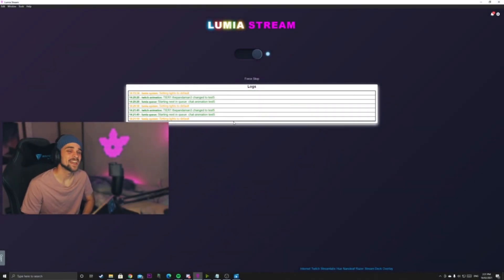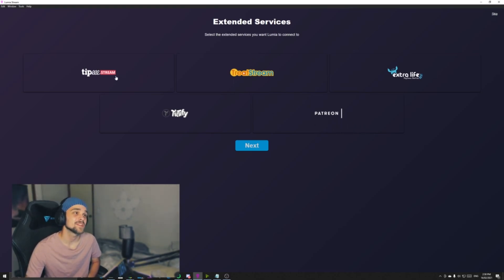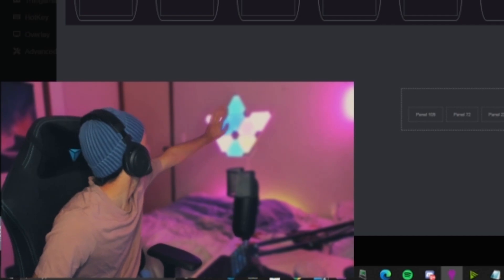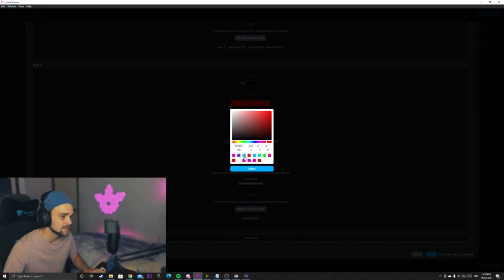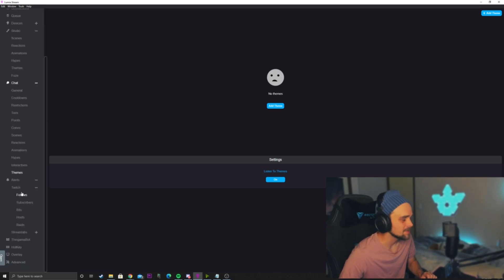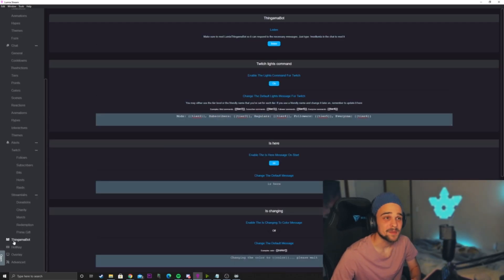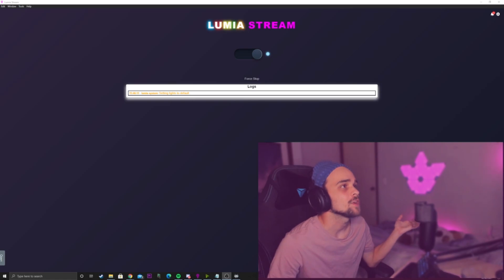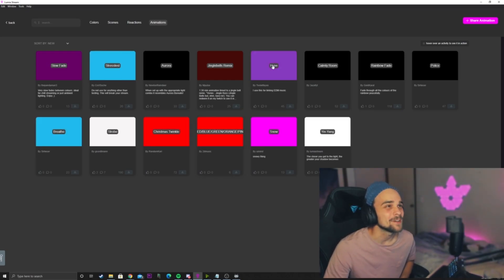How to get stream to control the color of your lights! Lumia stream overview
Ever wanted to make your stream more interactive?  Lumia Stream allows your twitch or YouTube chat to interact with your smart home lights. In this video I will be covering advance features Lumia Stream has to offer.  This works with nanoleaf, Hue lights, Lifx beam lights and many more RGB Lights Also has integration  with OBS, SLOBS, Streamlabs alerts, Streamelements alerts, Stream deck integration and many more!